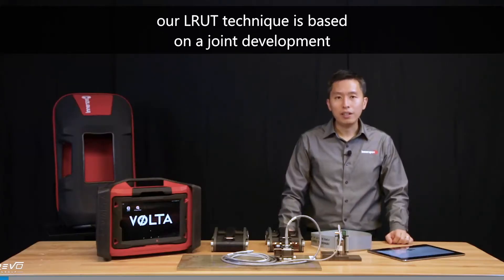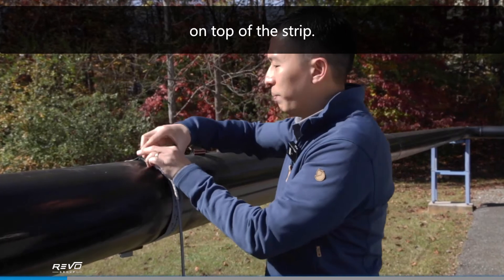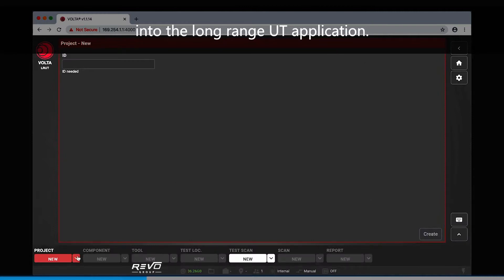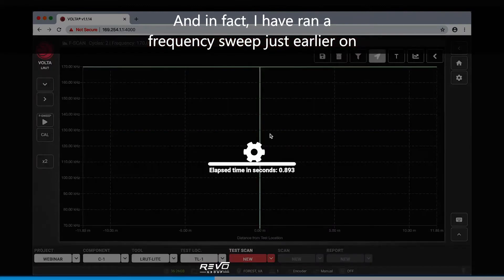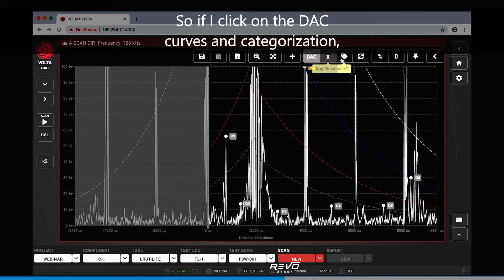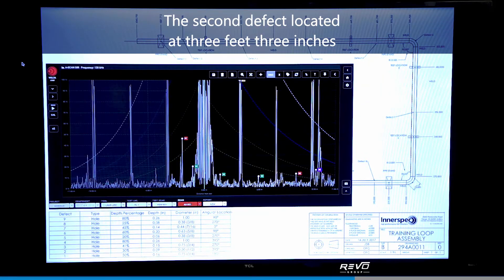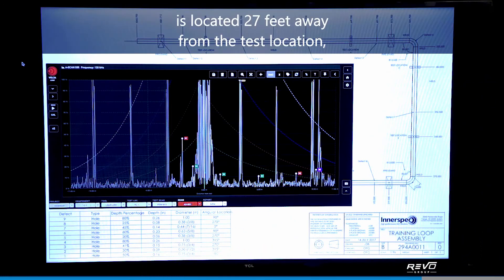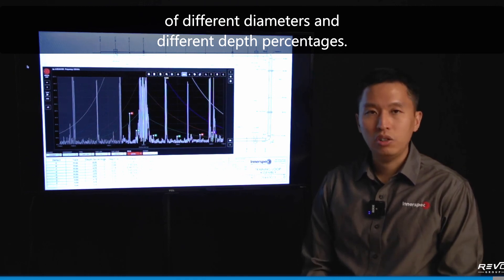Volta LRUT Lite - EMAT Long-range UT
A short explainer thanks to Justin from Innerspec about the new LRUT capabilities of Volta.